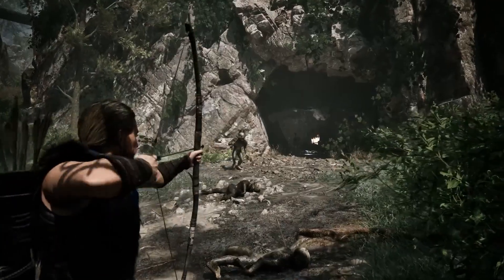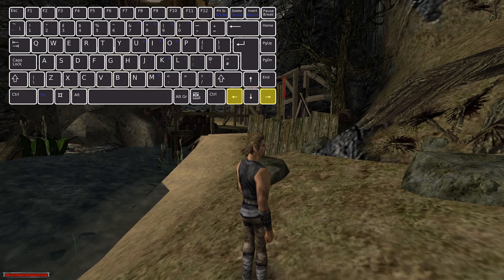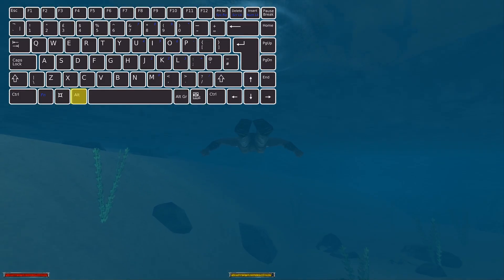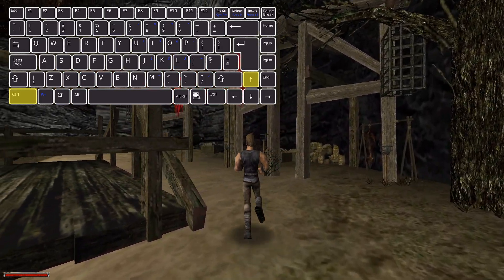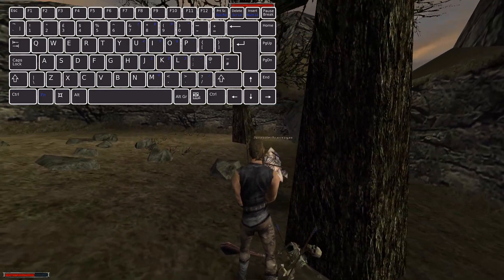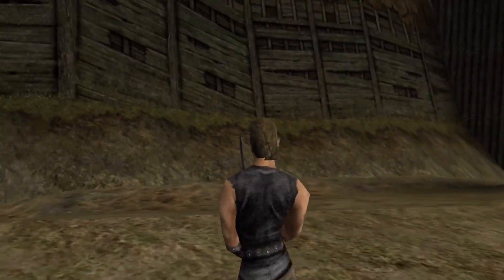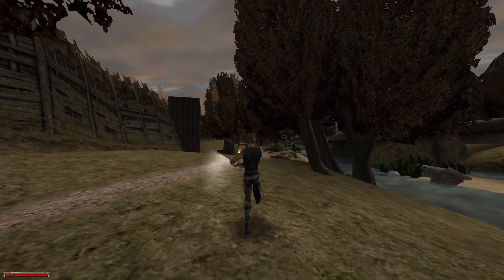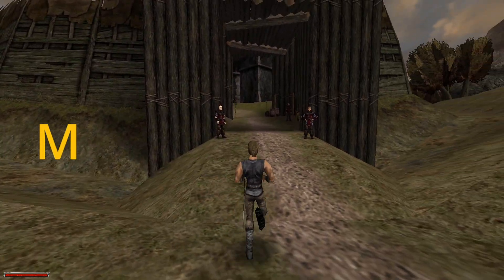Gothic 1: Everything You Need to Know!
Today I’ll cover everything you need to know before you start playing Gothic 1! From beginner tips and essential gameplay mechanics to key story elements.

Quick info about my channel; I don't have any schedule for uploading videos at the moment, but I am trying to upload at least once a month. I focus on games and mainly RPG genre.

Timestamps:
0:00 Intro
0:17 Movement
1:37 Interactions
2:22 Combat
3:00 Levels & Skills
4:04 Extras